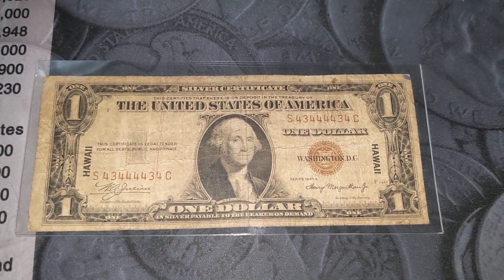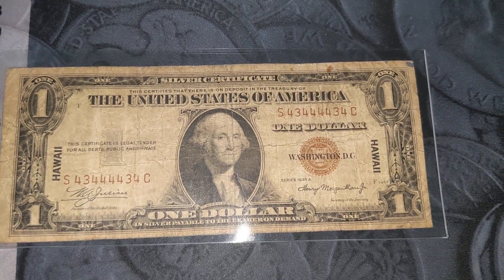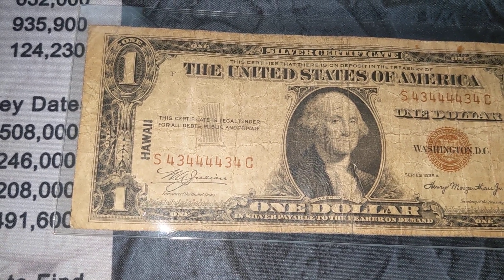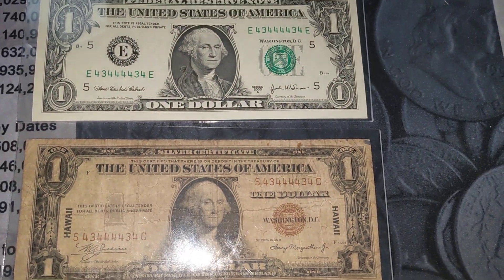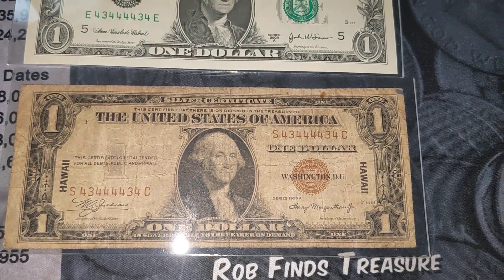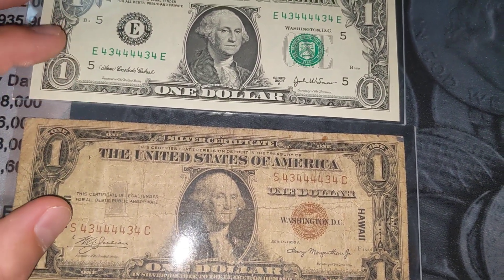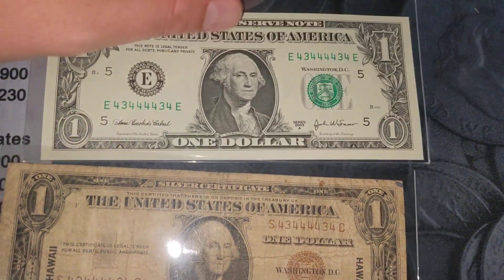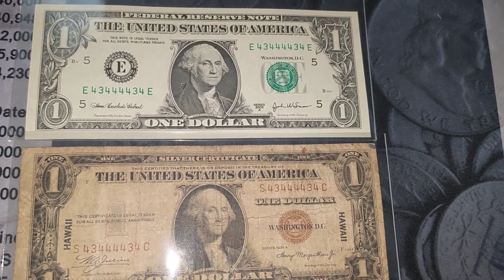Fancy Friday Radar Hawaii and Matching Note